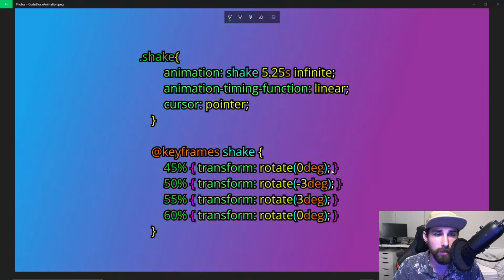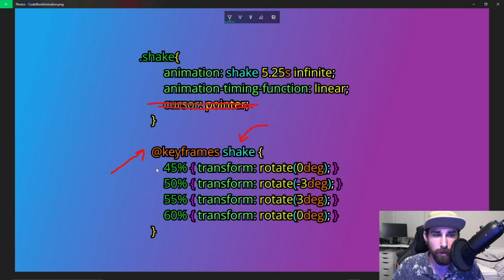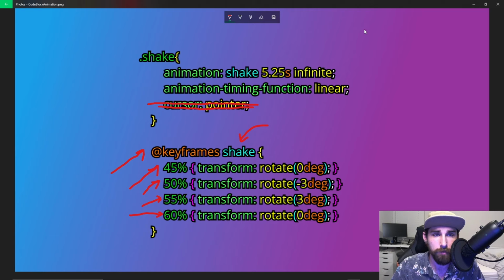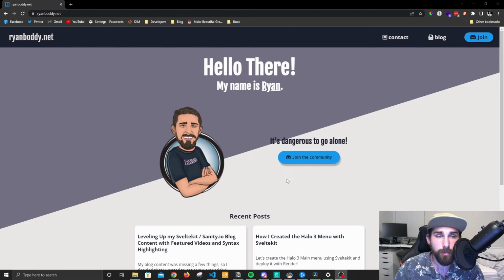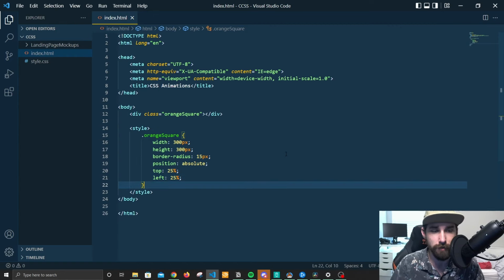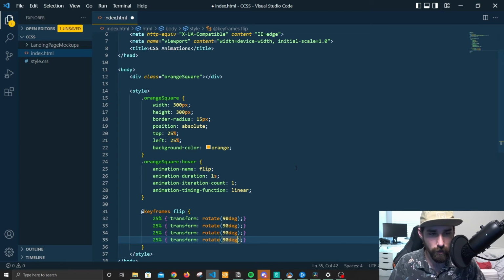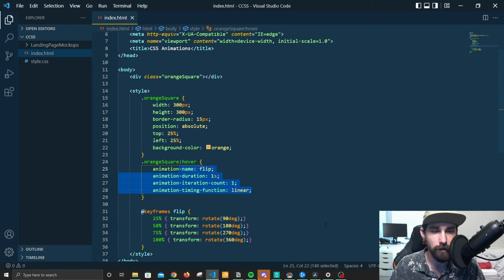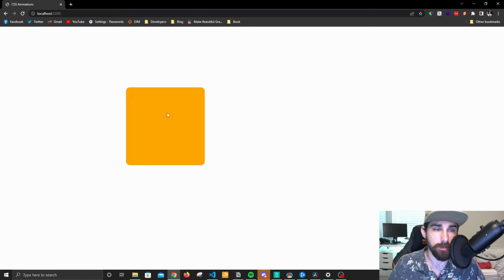CSS Animations CRASH course! Learn CSS animations fast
Hey YouTube! I'm back with another video, and this time, I'm trying something new. This is my first crash course, and it's on CSS animations! In this video you'll learn the basics of CSS animations. It's a CRASH course, so by the end, you'll know just enough to be dangerous.